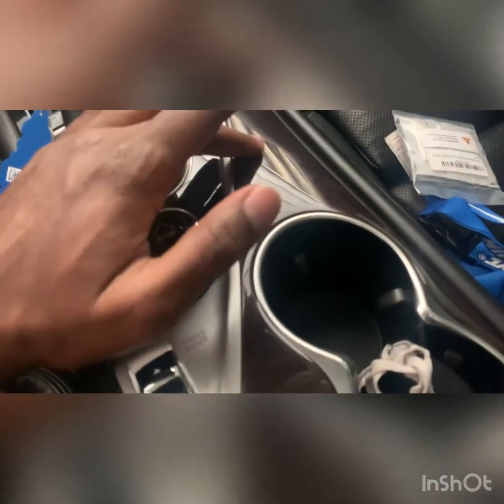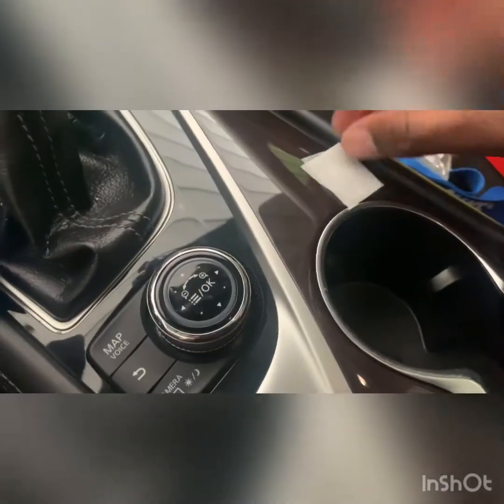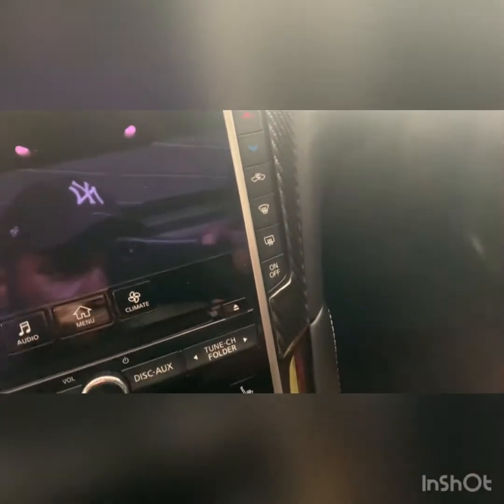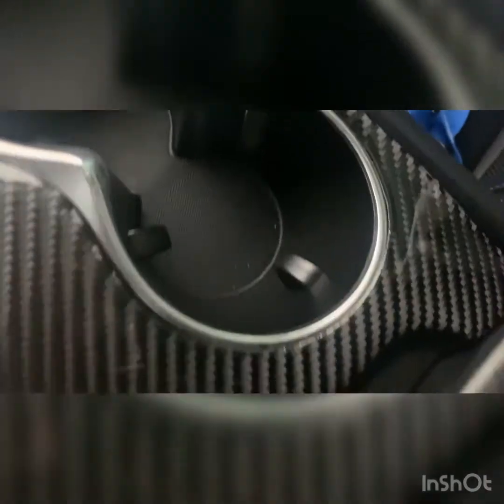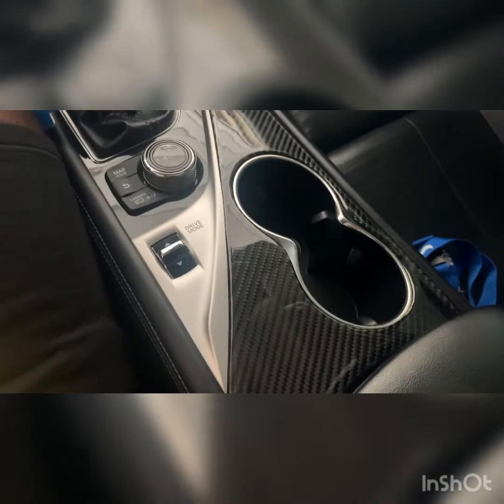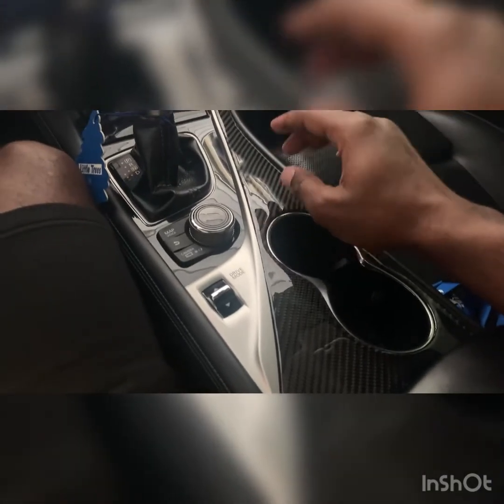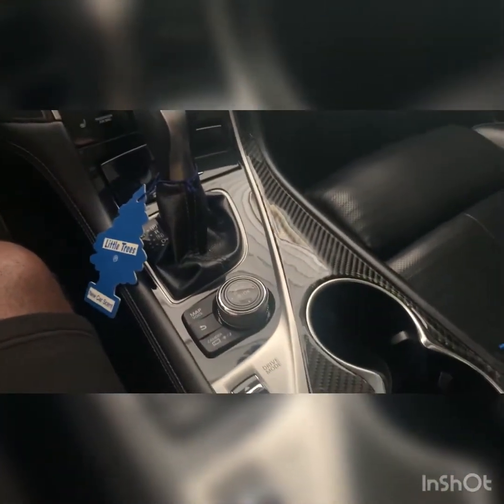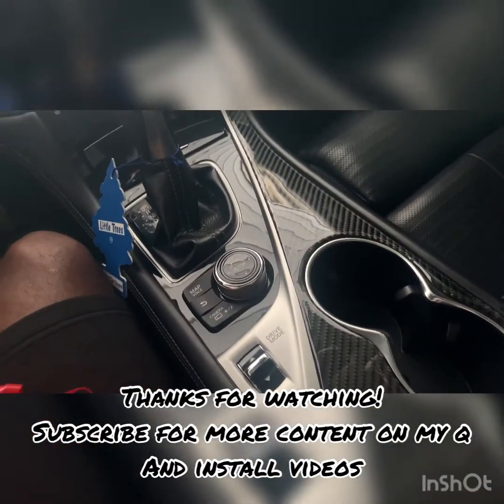Infiniti Q50 Carbon fibre centre console overlay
Quick install on my 16 Q50. Carbon fibre overlay for centre console. Let me know what you think and links for the overlays down below !

Aramox Car Center Console Multimedia Control Panel, 2pcs Carbon Fiber

HOTRIMWORLD Carbon Fiber Inner Console Water Cup Holder Frame Cover Trim for Infiniti Q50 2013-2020